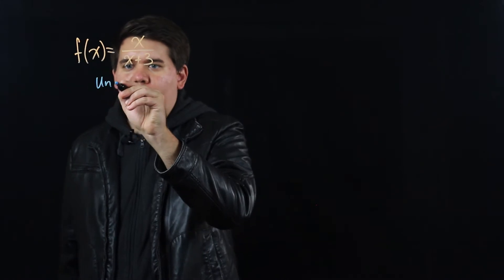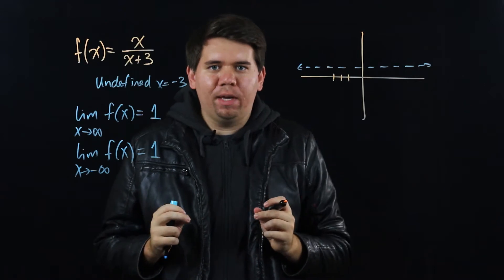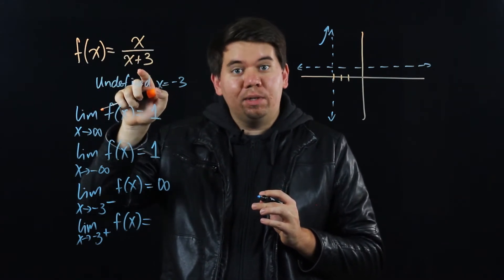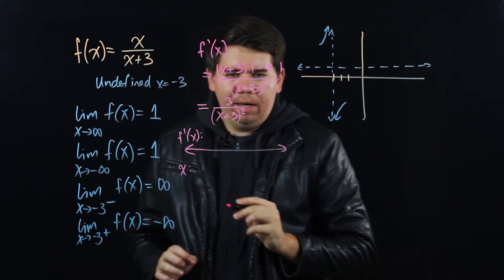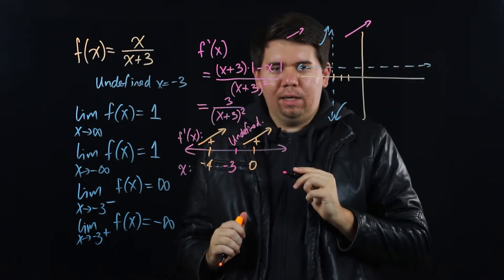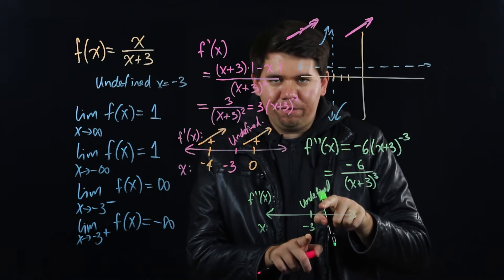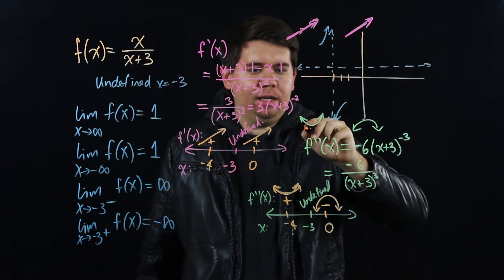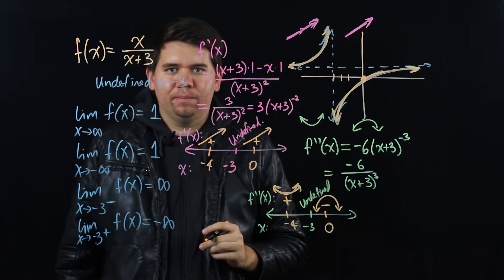Lit Calculus 45: Sketching Graph of Rational Function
Discusses how to bring together information from limits, first derivative, and second derivative to sketch the graph of a rational function.